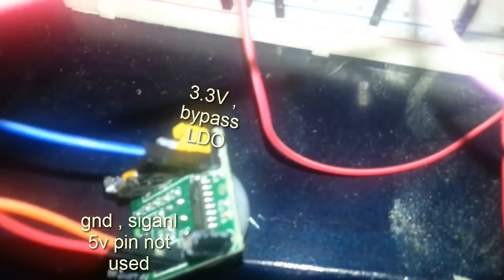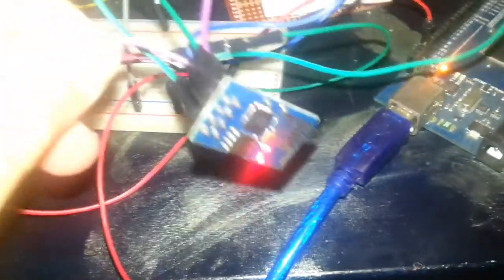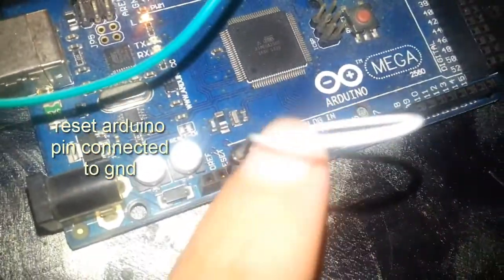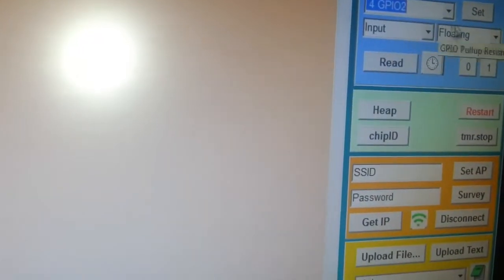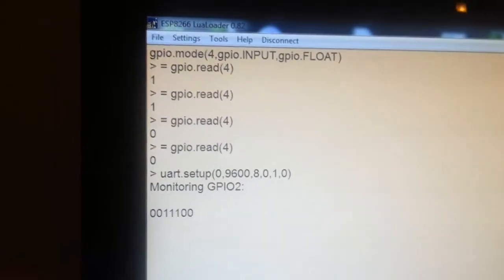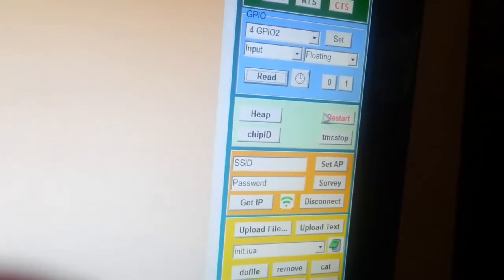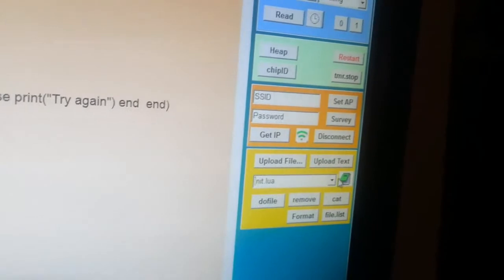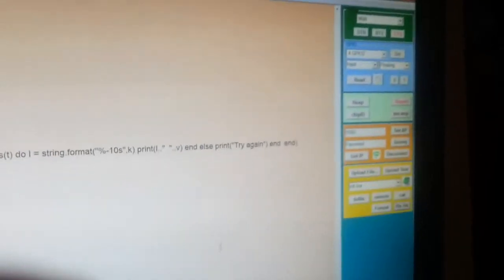ESP8266 , pir sensor and lua!!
Using esp8266 and a pir sensor and lua firmware to read the value of gpio2.